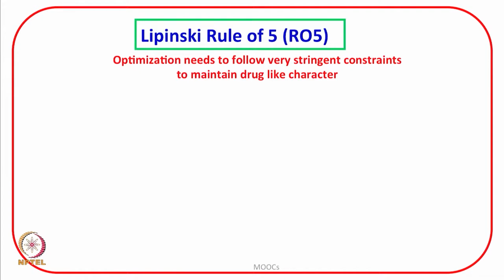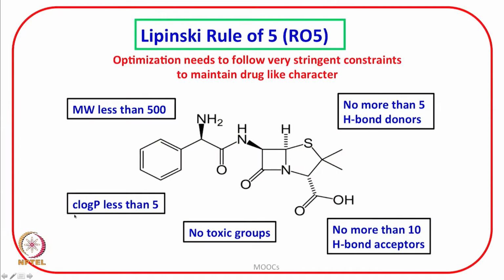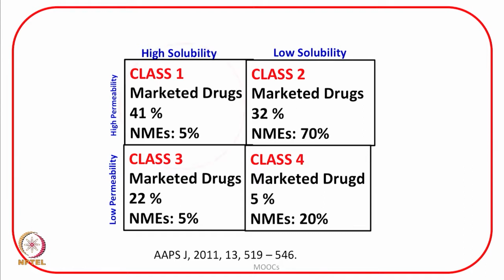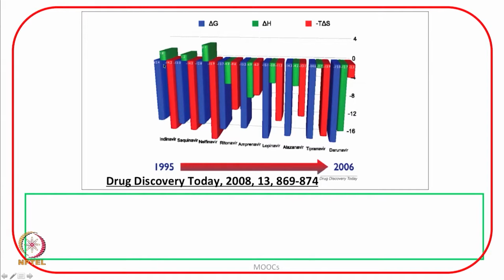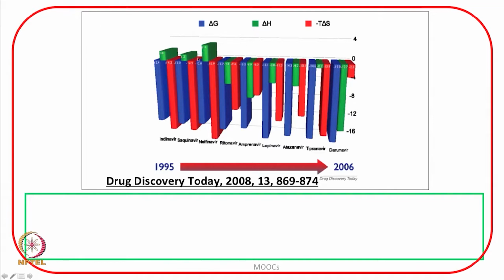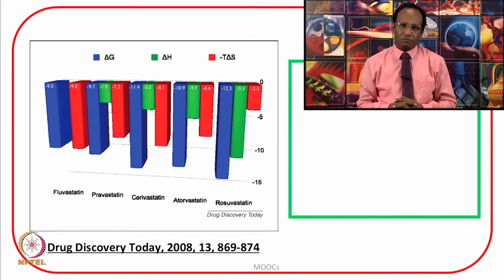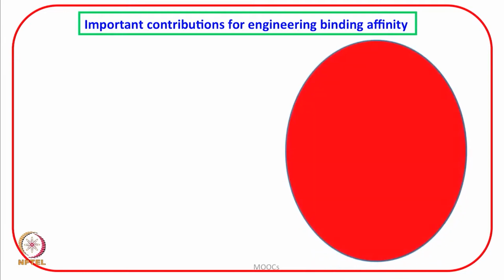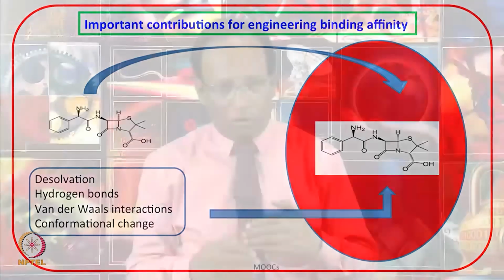Isothermal Titration Calorimetry (ITC) in Drug Design